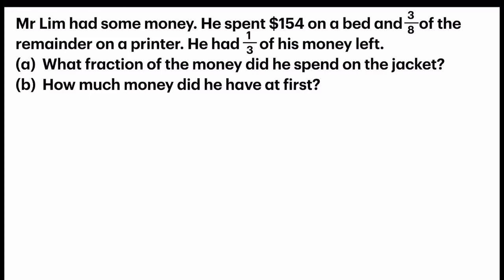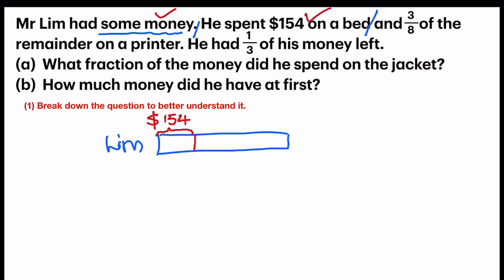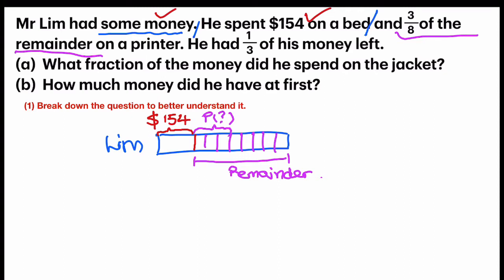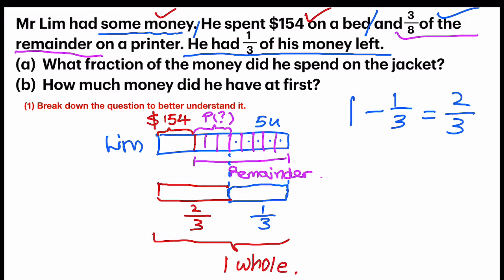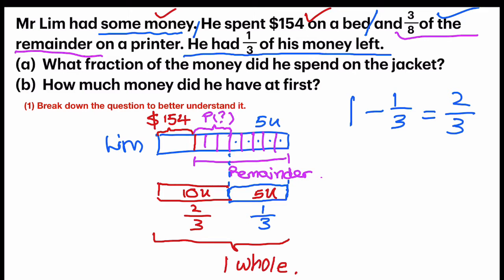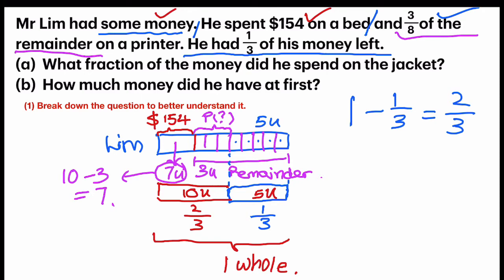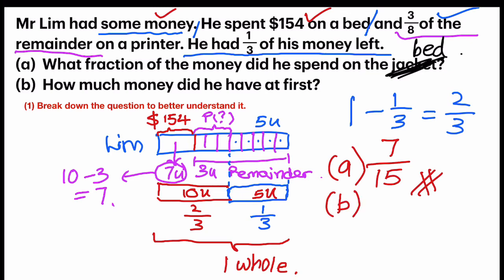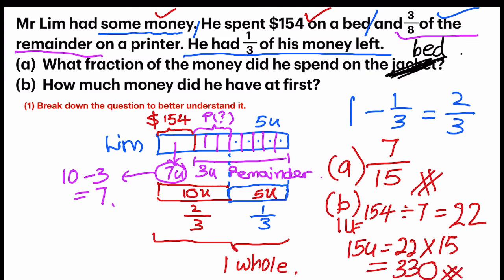P5/6 Fractions Word Problems with Bar Model (1)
P5/6 Fractions Problem Sums (1)
Topic: Fractions
Concept: Part Whole Fractions and remainder concept, Bar Model

If you have questions you’d like to know how to solve? Drop me a message!